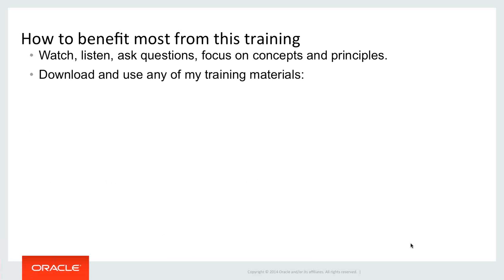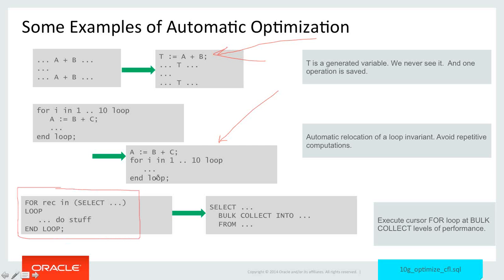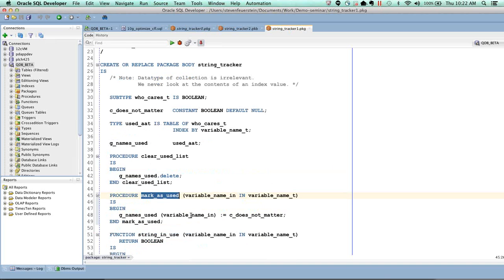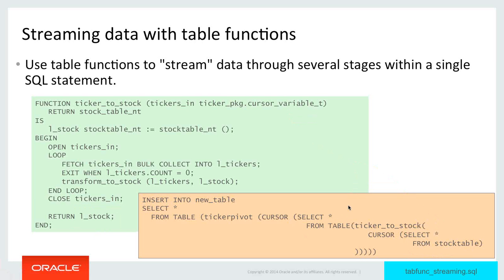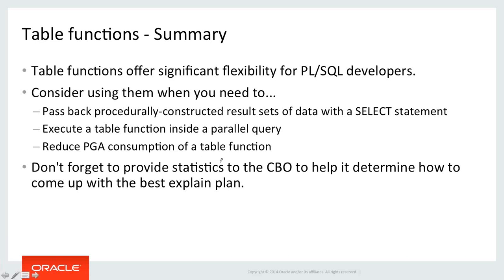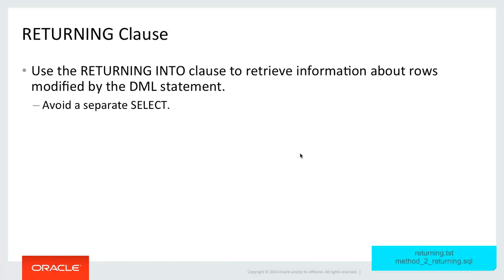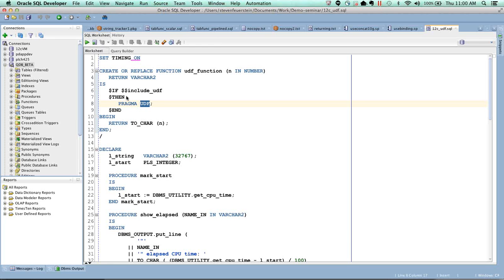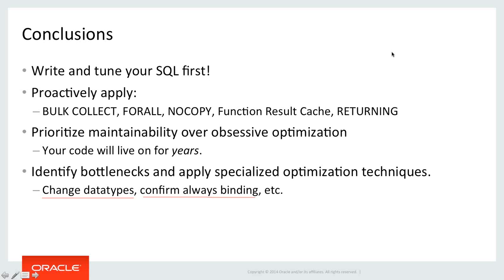Webinar: Ten (Other) Top Tips for Improving PL/SQL Performance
Bulk processing (FORALL and BULK COLLECT), along with the function result cache, are the "big ticket" items when it comes to performance optimization with PL/SQL. But there's still more we can do to tweak our code for even better response times for our users. This third webast in the series starts with the automatic compiler optimization, showcases the extraordinary speediness of PGA data manipulation (a.k.a., package variables), and demonstrates the effect of the simple NOCOPY hint. We finish up with an introduction to pipelined table functions and some thoughts on optimizing your algorithms.